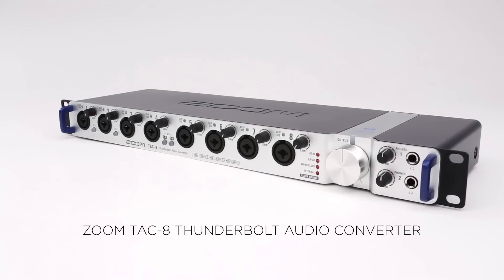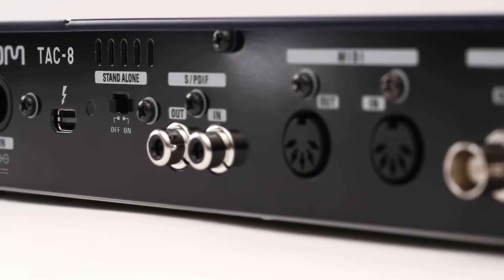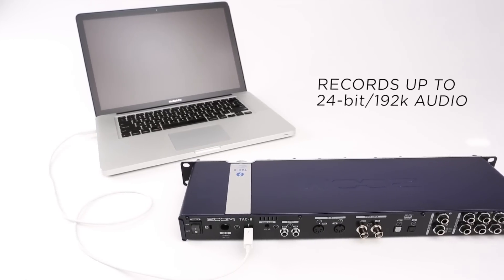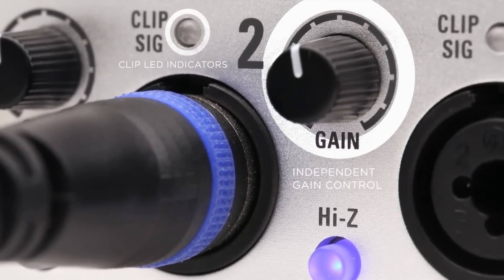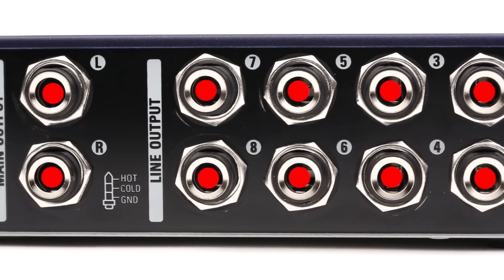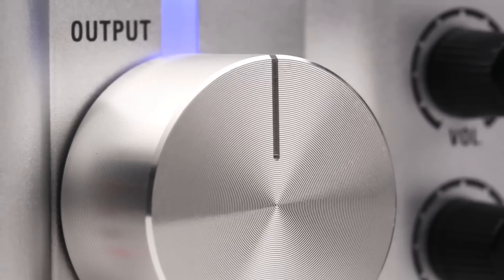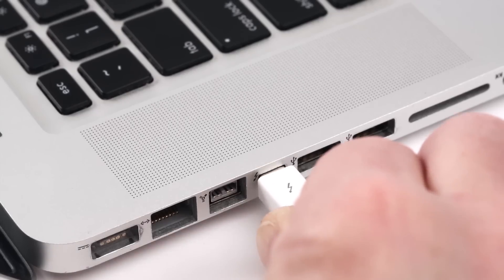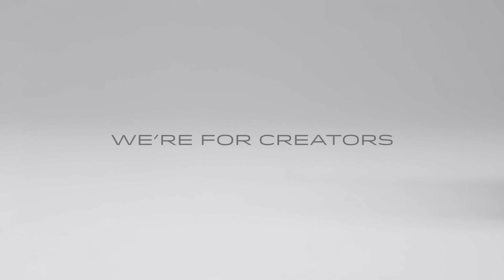Zoom TAC-8 Thunderbolt Audio Converter Overview | Full Compass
The Zoom TAC-8 audio interface is designed to act as the central hub in both professional and home environments. It provides 8 analog inputs and 10 analog outputs, 10 digital inputs and outputs (in both S/PDIF and ADAT Optical formats), and both Word Clock and MIDI I/O.

With 8 analog inputs, 10 digital inputs, and the ability to record and play back 8 channels simultaneously, the TAC-8 allows you to record what you want, when you want. Lay down full backing tracks—drums, bass, guitar, keyboards, even vocals—at the same time, or go big with an 8-mic drum setup, or anything in-between. Thunderbolt's speed ensures you won’t have to deal with latency issues, and the TAC-8's built-in software mixer and flexible output options let you customize each session to your needs.